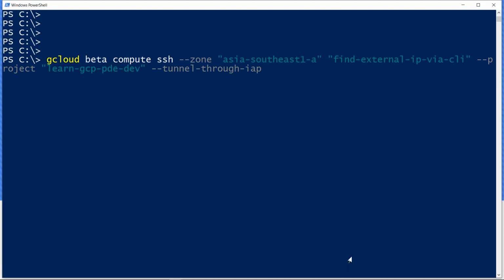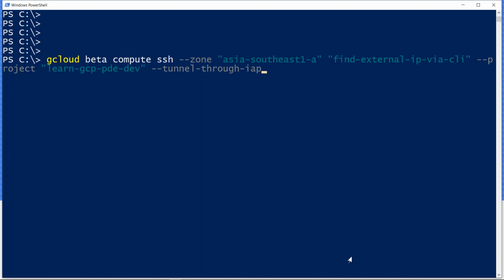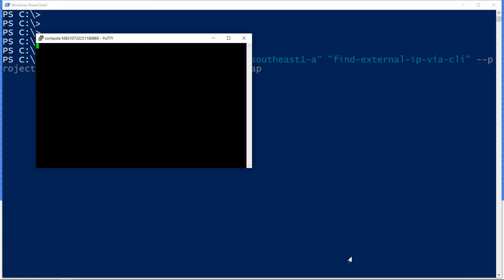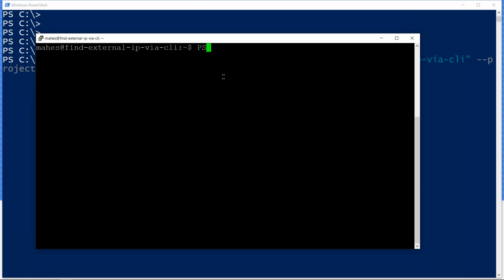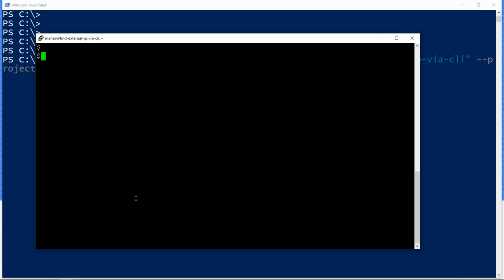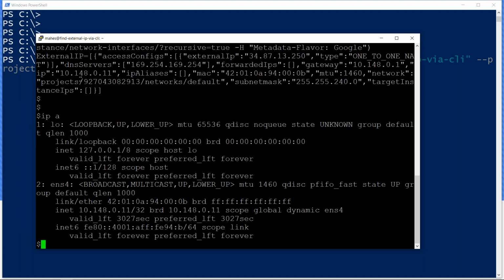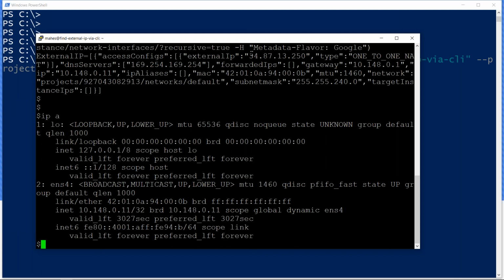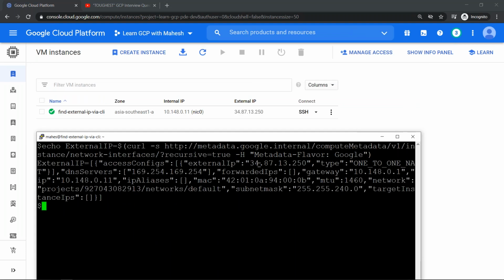How to find Google Compute Engine’s External IP via CLI?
echo ExternalIP=$(curl -s -H "Metadata-Flavor: Google")

is the magic command...

0:00 - Intro
1:12 - Get External IP using Metadata Server
4:48 - Conclusion